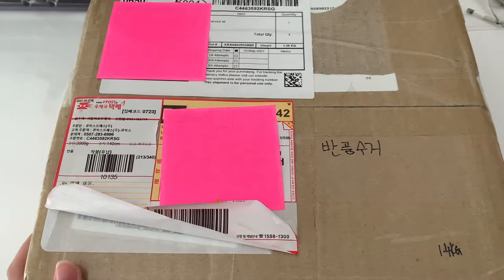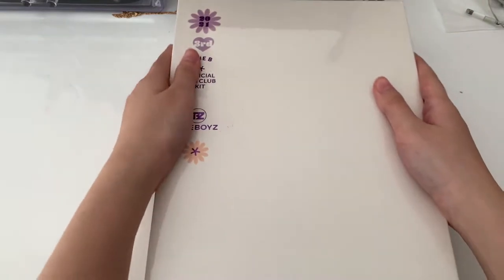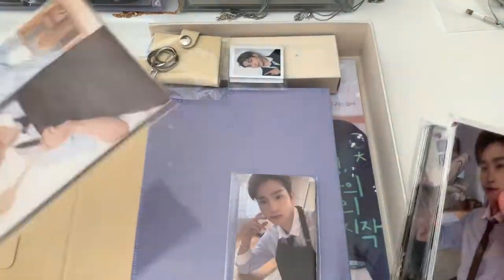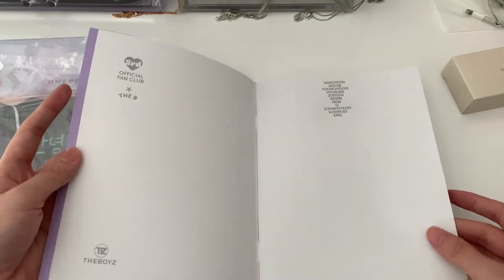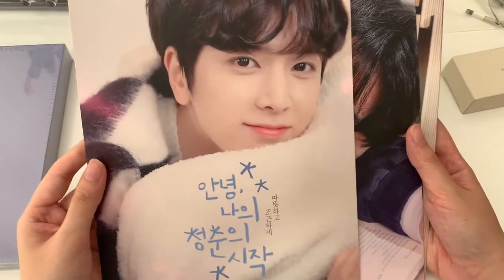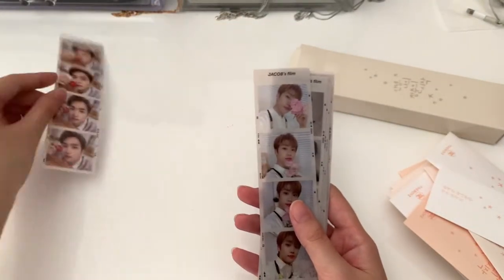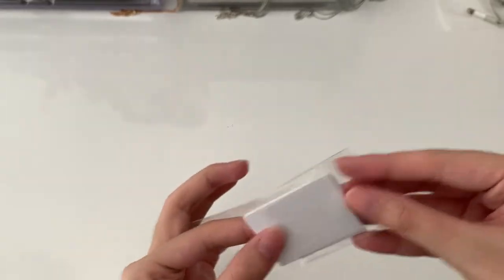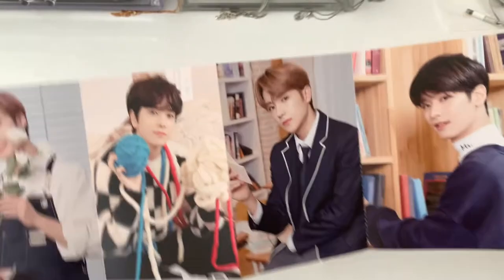unboxing | the boyz 더보이즈 3rd fanclub membership kit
• : ✧ : • OPEN ME  • : ✧ : •

sales/trades; @kdnsales on twitter